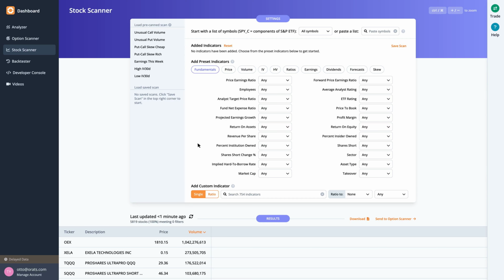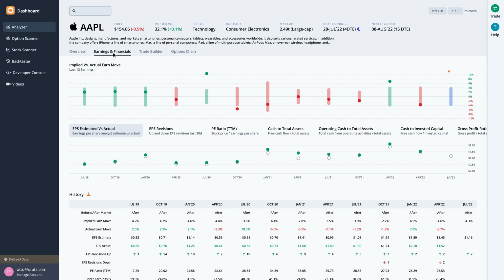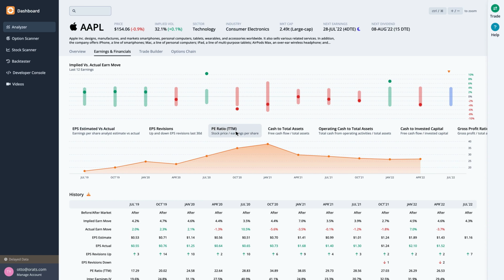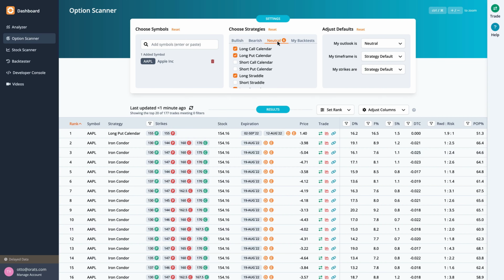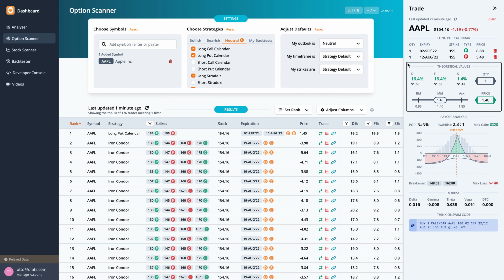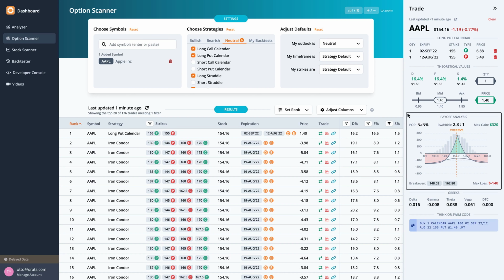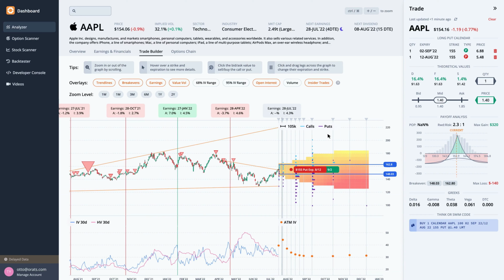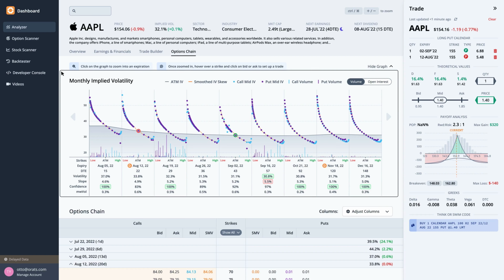Apple (AAPL) Earnings Report Thursday, July 28th | ORATS Dashboard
Watch Otto as he runs through an earnings report for Apple (AAPL). Apple reports earnings after the close on Thursday, July 28th.